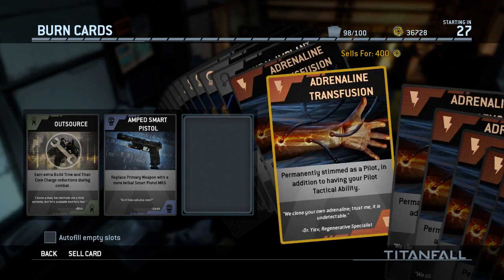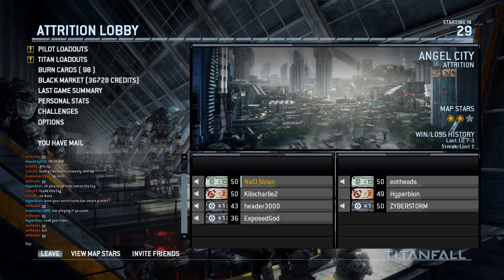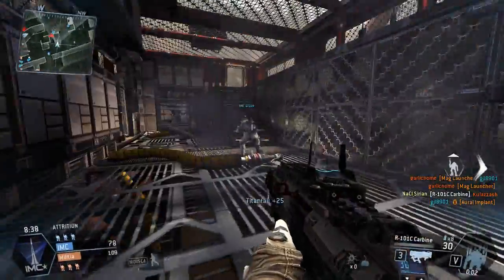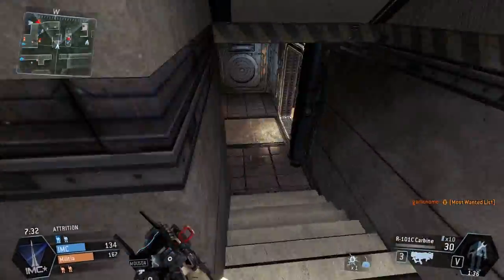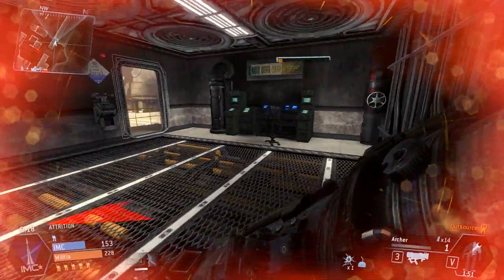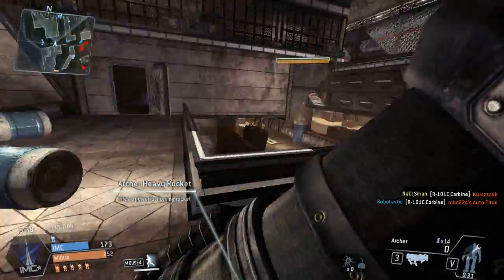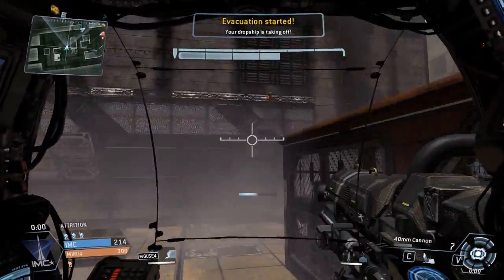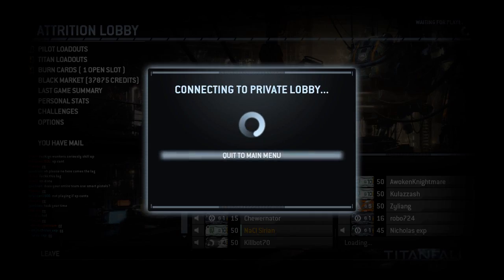Parties :( - TitanFall Live Comm Part 9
yay

Like/Comment/Sub. Thanks :)